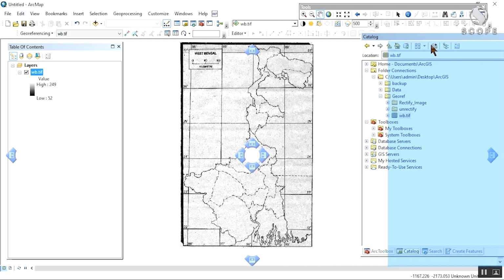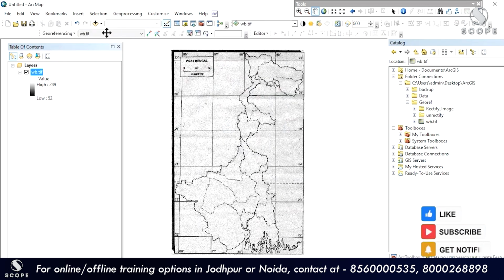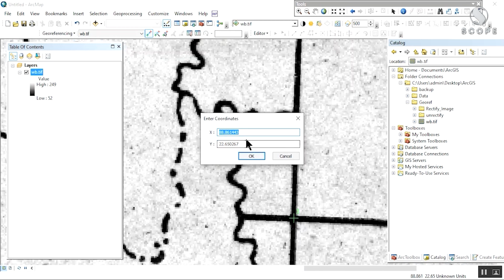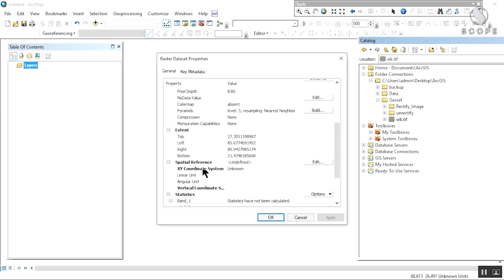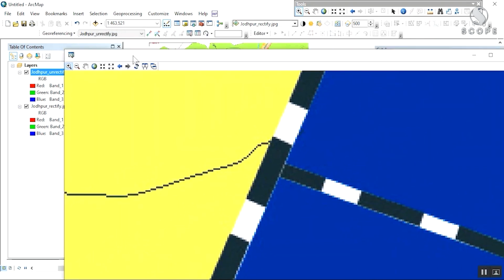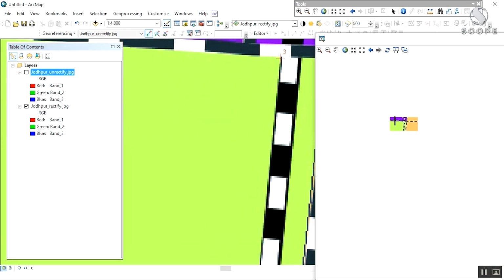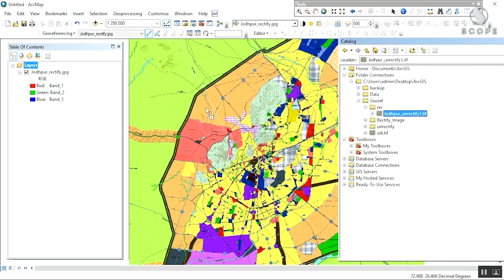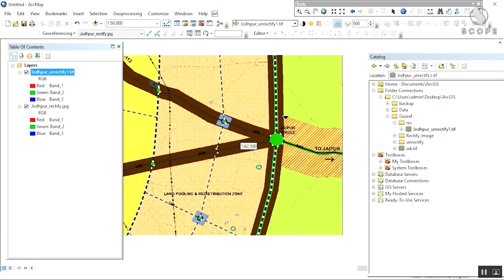Complete Georeferencing tutorial: Ground to image and Image to image using ArcMap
Georeferencing is like giving a map or image a GPS tag, so it knows exactly where it belongs on the
Earth's surface Imagine you have an old paper map of your town. It's not digital, so you can't use it
with GPS apps or online mapping tools. Georeferencing helps solve this problem.First, you need to
match points on the paper map with their corresponding locations on a digital map that has GPS
coordinates. These points could be intersections, landmarks, or any recognizable feature that appears
on both maps.Once you've matched enough points, you can use them to create a link between the
paper map and the digital map. This link tells the computer where each point on the paper map
belongs in the real world.

### 🎨 Key Highlights:

**Interface Navigation:** We'll guide you through the seamless navigation of Adobe Illustrator, ensuring you feel right at home.

Tools Unleashed: Explore the powerhouse of creative tools at your fingertips, each designed to elevate your artistic expression.

**Practical Tips:** Learn practical tips and tricks to enhance your workflow, making your design journey more efficient and enjoyable.

**Interface Customization:** Tailor Adobe Illustrator to your preferences with interface customization options for a personalized creative space.

### 🚀 Key Takeaways:

By the end of this video, you'll be equipped with the knowledge to navigate Adobe Illustrator's interface effortlessly, setting the stage for your artistic masterpieces.

Follow us on [/instagram], [Twitter], and [Facebook] for more design insights and updates.